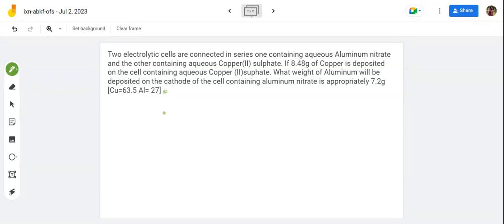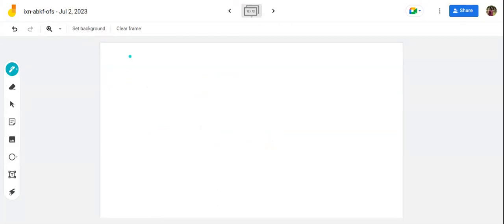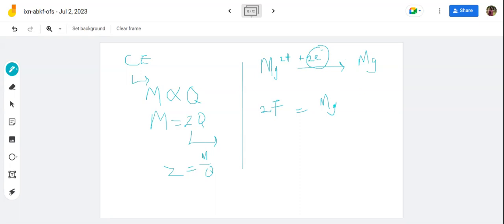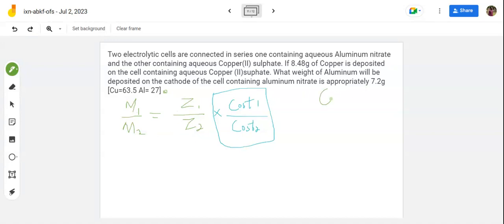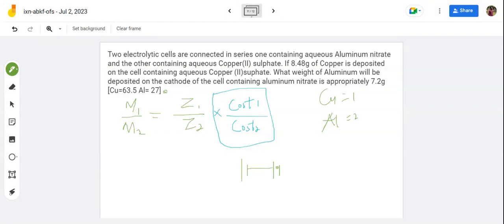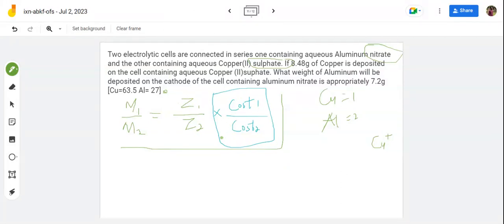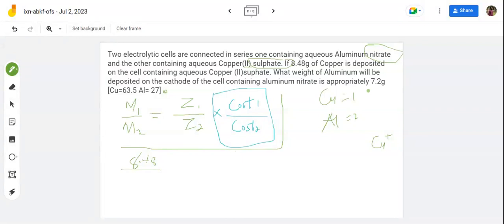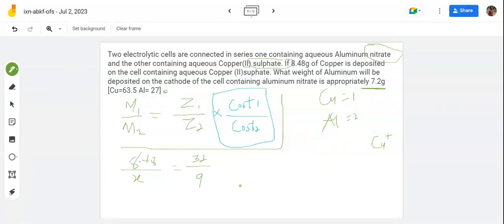Calculations on Faraday's Law of Electrolysis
Faraday's 1st and 2nd Law of Electrolysis